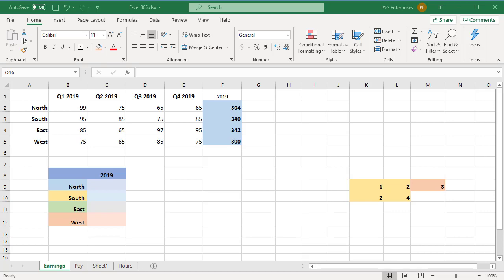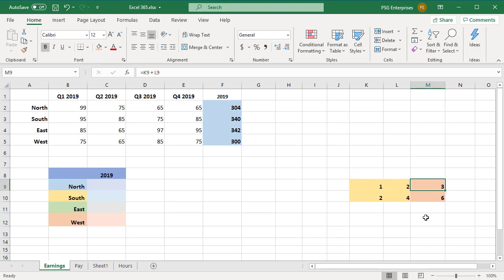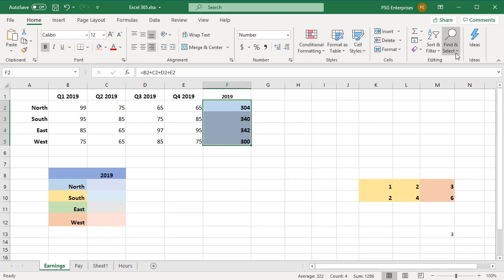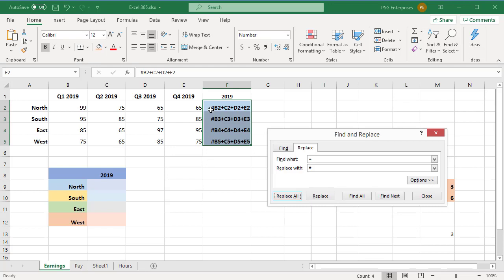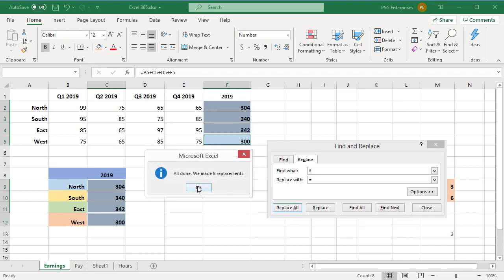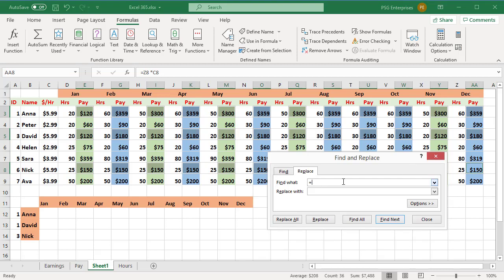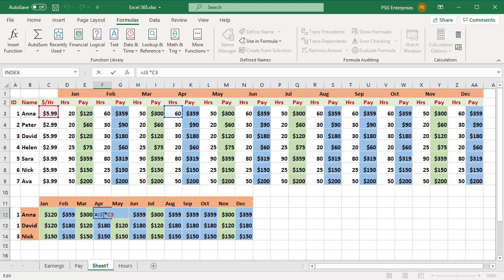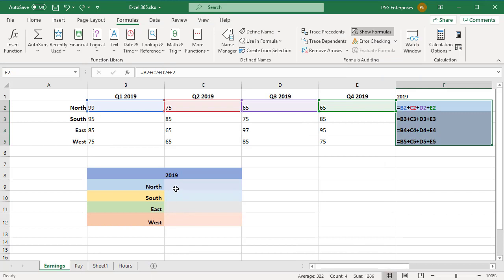How to Copy Formulas Without Changing Cell References in Excel - Office 365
You can copy and paste formulas in Excel with out changing the cell references. You can manually copy formulas or use Excel Find and Replace to copy formulas or you can copy the formulas to a notepad and then copy them back to the cells from notepad.